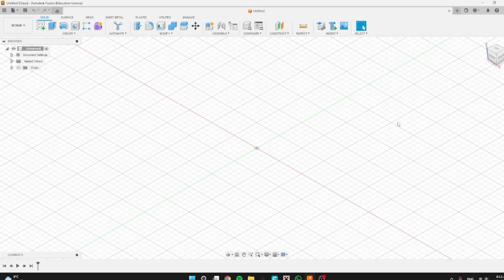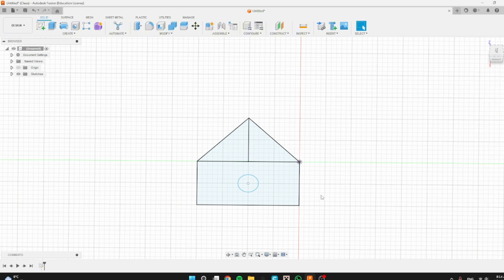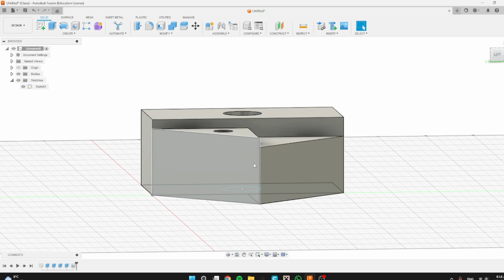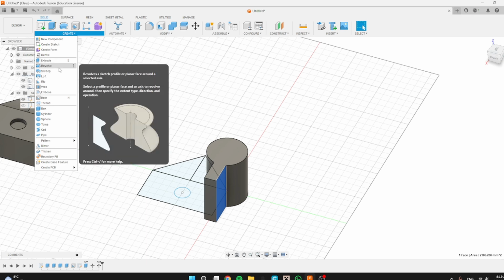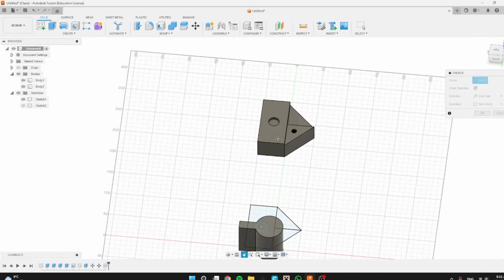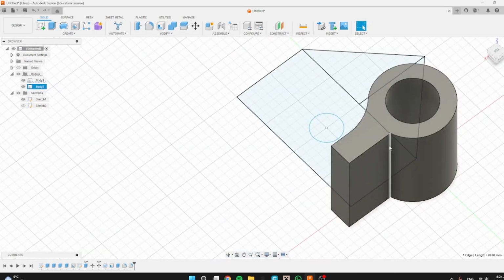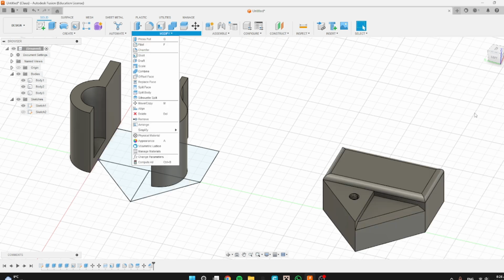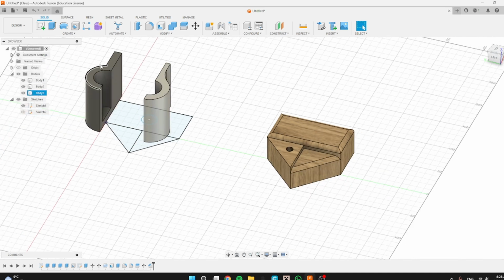Fusion 360 Tutorial : Basic Functions for Beginners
I love you GrogTV